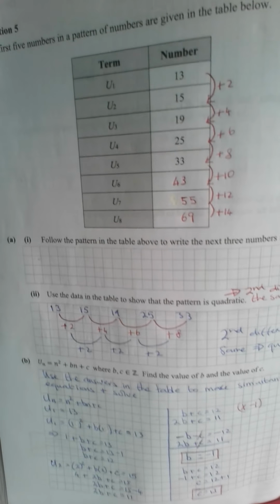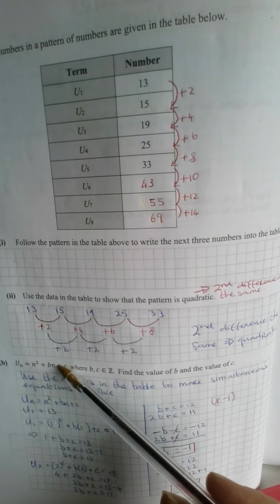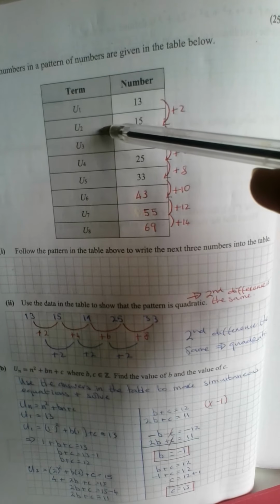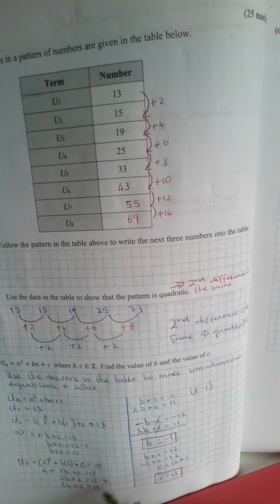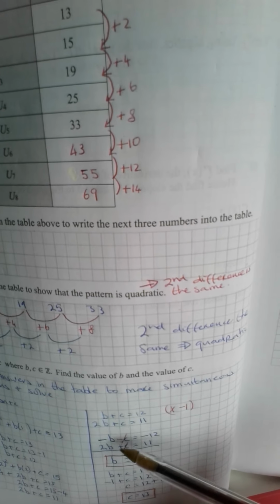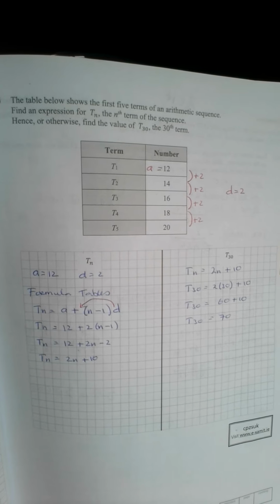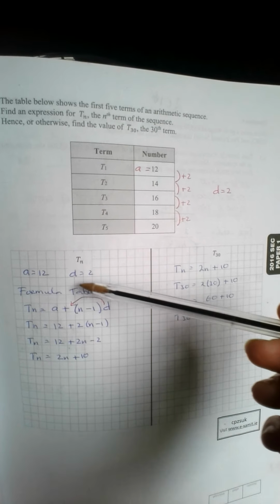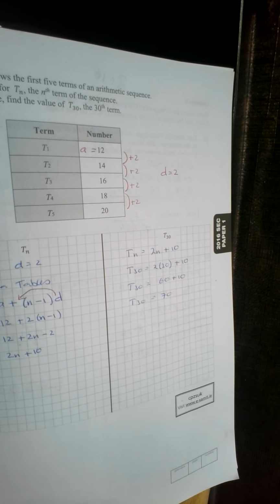Sequences & Series 2016 Paper 1 Q5